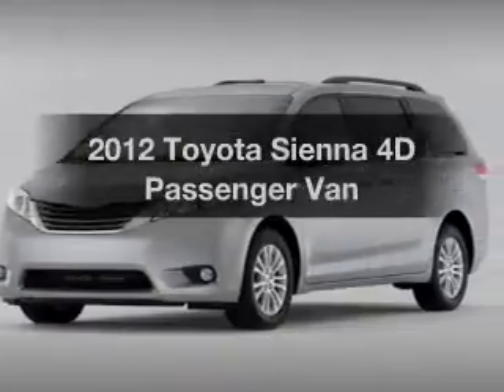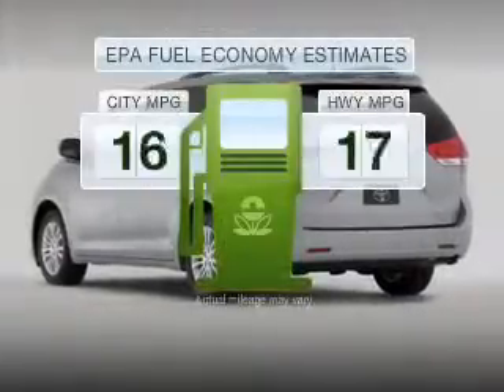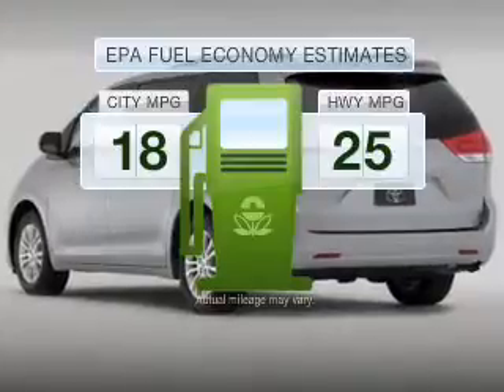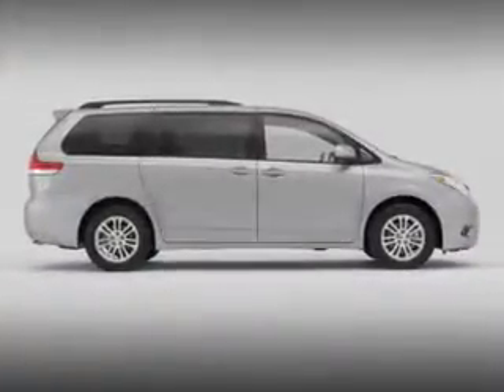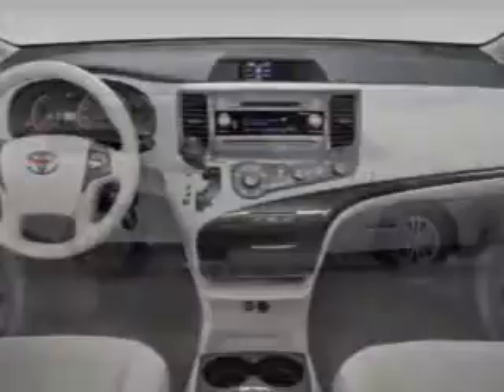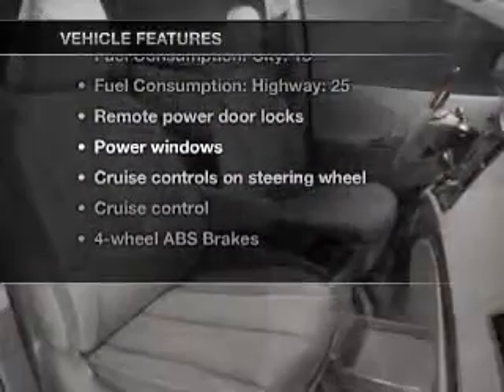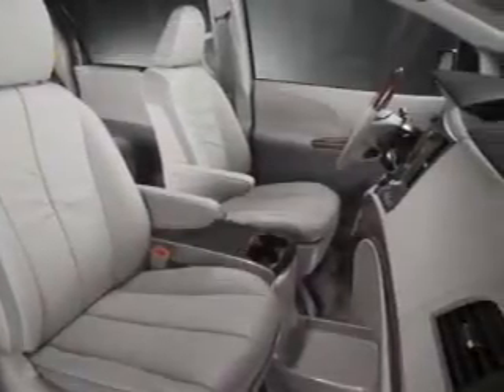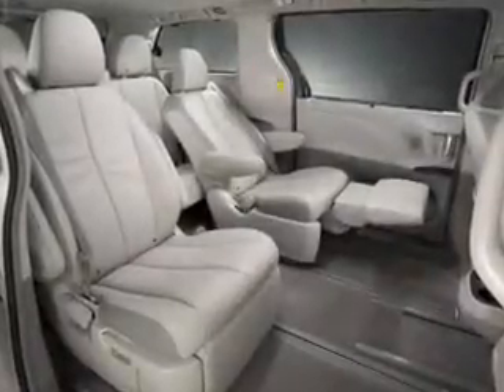2012 Toyota Sienna - MESA AZ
Year: 2012
Make: Toyota
Model: Sienna
Trim: 4D Passenger Van
Engine: 3.5 liter V-6
Transmission: 6-Speed Automatic
Color: Dark Silver
Mileage: 15
Address:
6136 E AUTO LOOP AVE